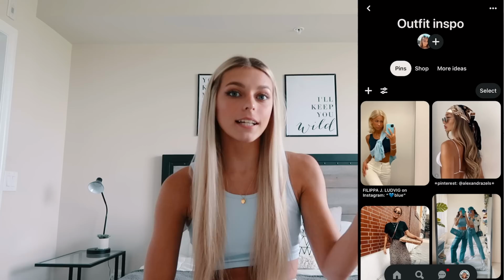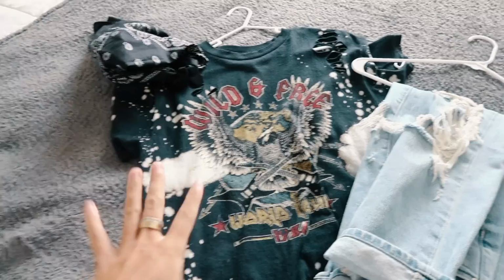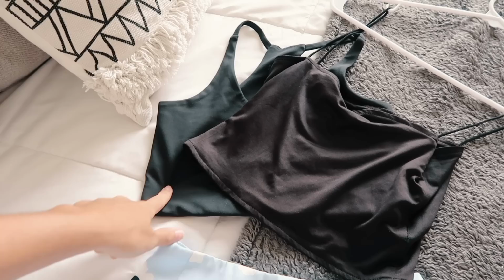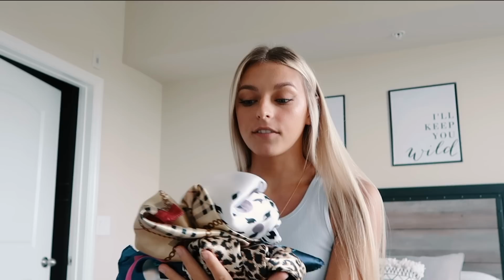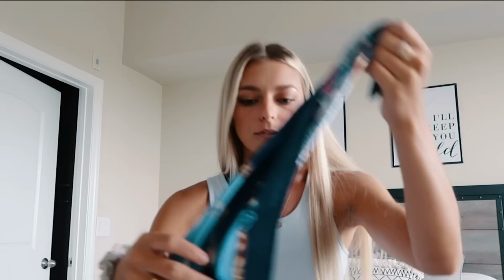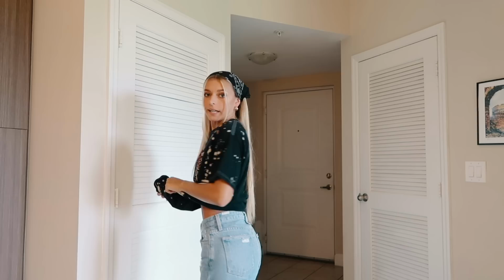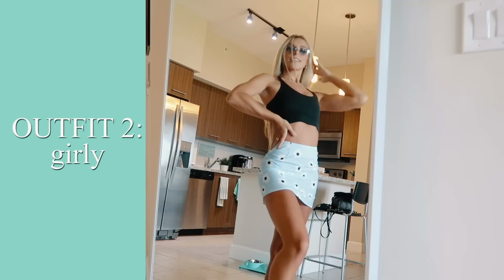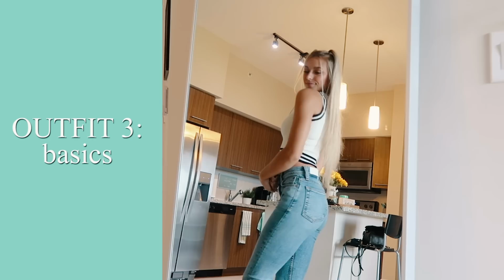GET READY WITH ME: everyday makeup routine & how I style outfits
Links:
Tarte shape tape
Ofra highlighter
Distressed graphic tee
Ripped jeans
Gold hoops
Black workout tank
Blue skirt
Blue glasses
Collar shirt
Hair scarves